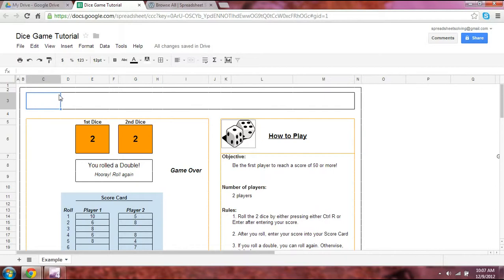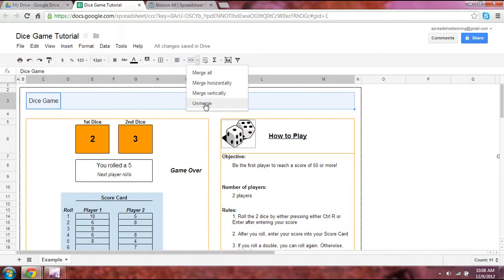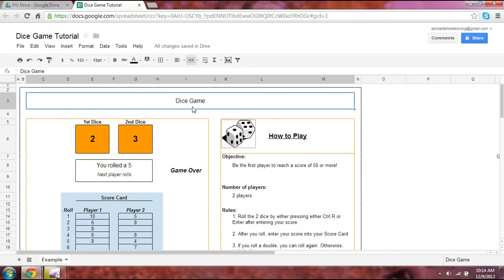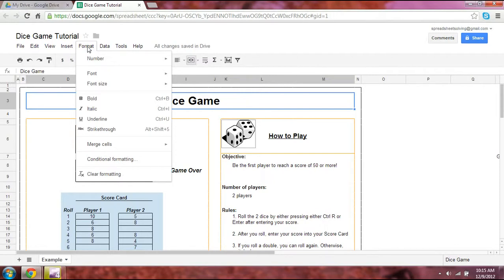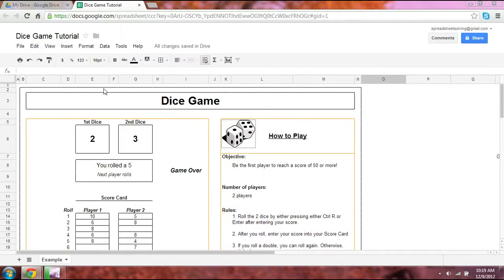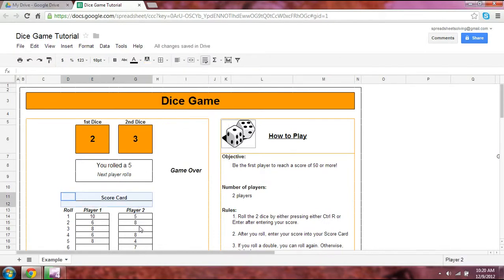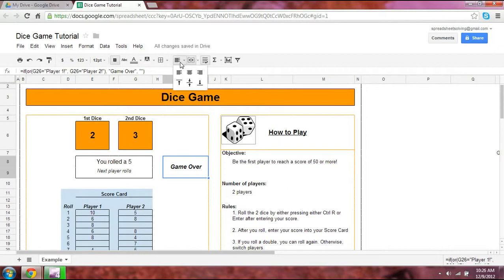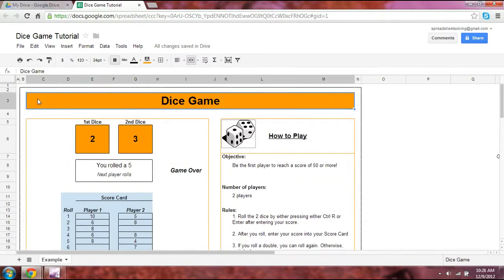Format Fundamentals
Discover basic formatting techniques. Select the HD quality option for the best full-screen viewing experience. for more videos and tutorials!